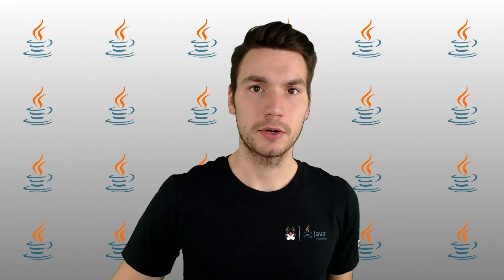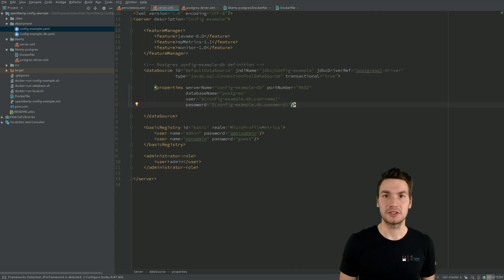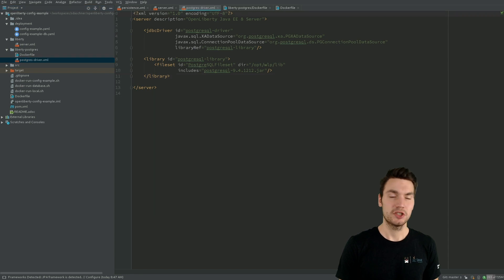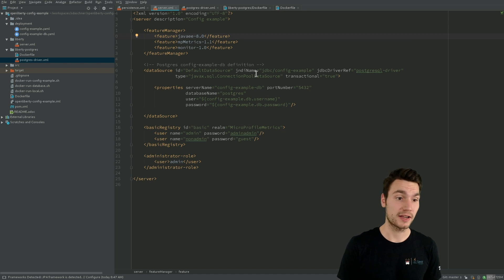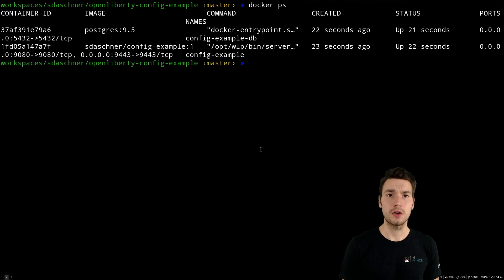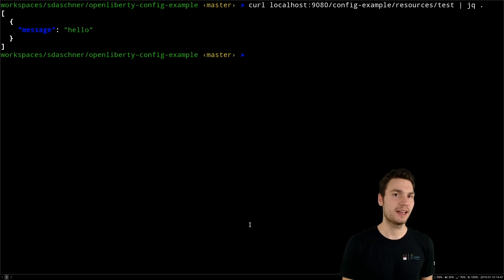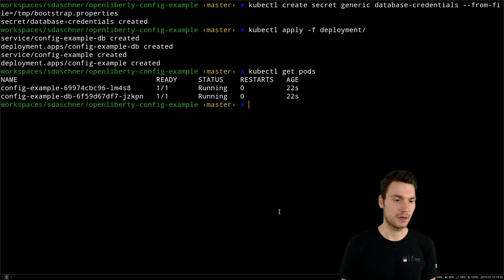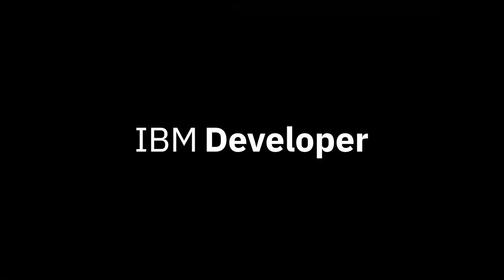Configuring Open Liberty datasources in cloud native environments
In this video I'll demonstrate how to effectively configure datasource from Open Liberty instances that run in Docker containers or Kubernetes clusters.

I'll show best practices how to use Open Liberty configuration features that enable to keep the application-specific configuration minimal and to extract credentials.
We'll see how to inject the credentials into both plain Docker containers and Kubernetes pods.